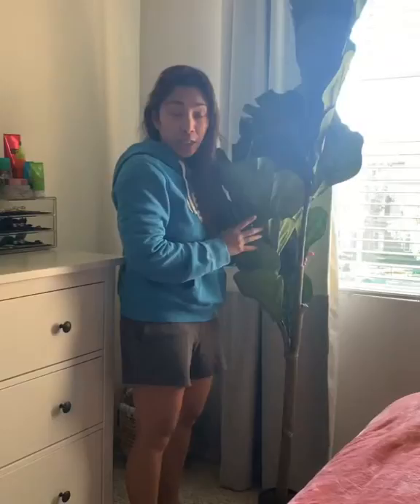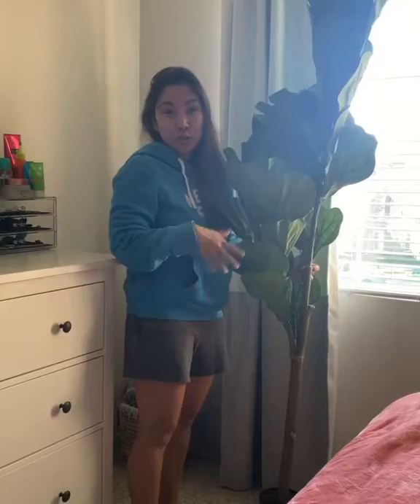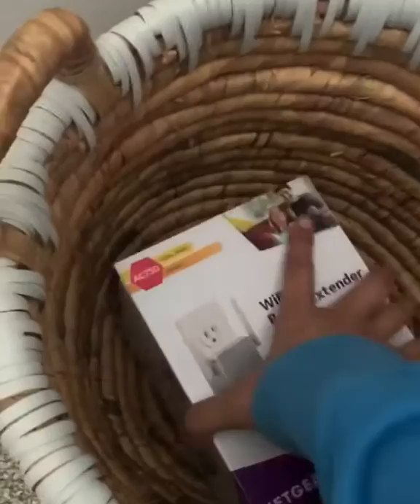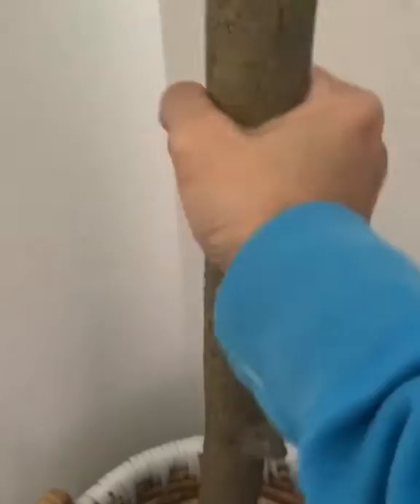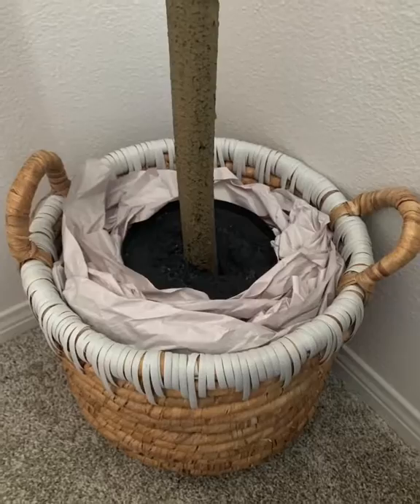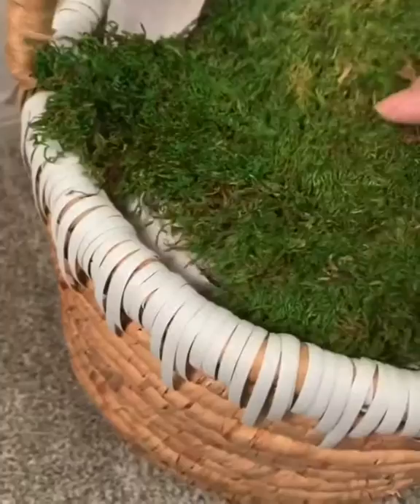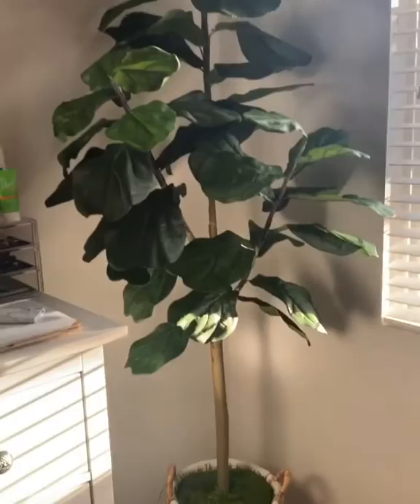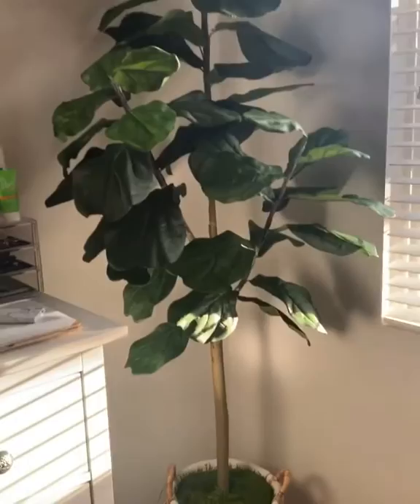𝐇𝐀𝐂𝐊: How to Add Height to a Faux Plant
Happy Sunday, guys! My 26 year old is not ready to be a parent yet. Not even to plants. Lol! 🤣 So I got her this faux fiddle leaf tree from QVC when it was on sale. I know, I know. Some of you find faux plants tacky, but this looks like a real one and definitely looks much better than dying a plant.

Anyway, I wanted it to be taller so here’s what I did. Enjoy the video!